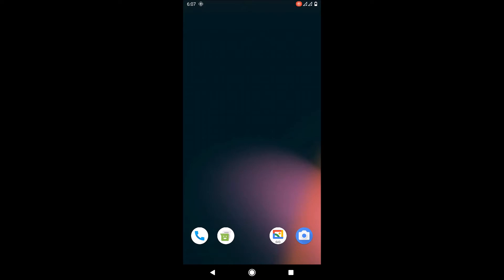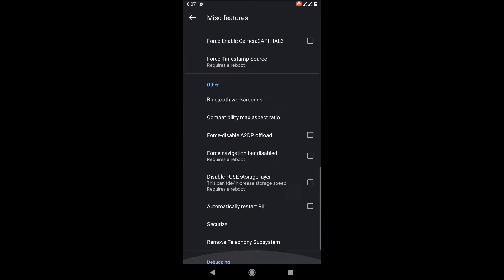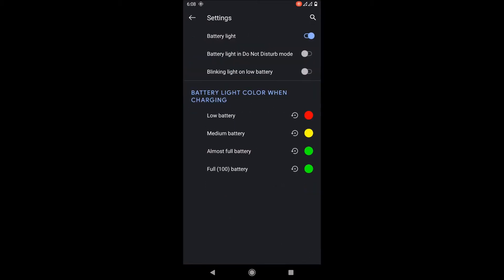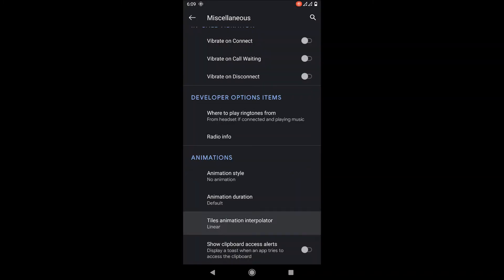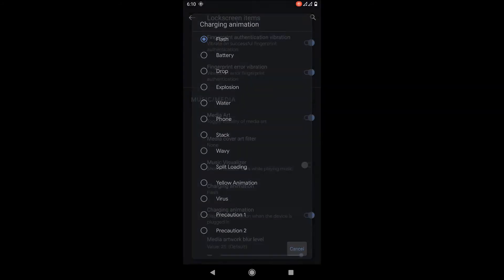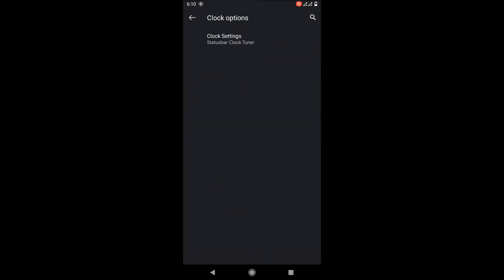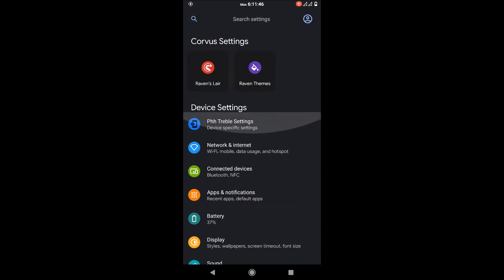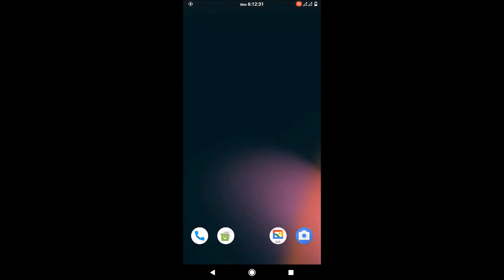Corvus OS GSI for A7 2018 | Best Gaming, Performance, Customization | Android 11 | 2021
Hey guys first of i would like to say thank you to AgentMyrie67 and Atmosfear 123 for their help in order to get this gsi working. Amazing people and true fans ! THANK YOU FOR THIS GSI

GUYS please get this video to 250 views and 35 likes and the channel to 520 subscribes then i will release the tutorial. So much effort has been put in this project let make it worth it !

thank you so much and MAKE SURE TO LIKE AND SUB AND SHARE

IF YOU HAVE ANY QUESTIONS PLEASE COMMENT AND I WILL LEAVEA REPLY !